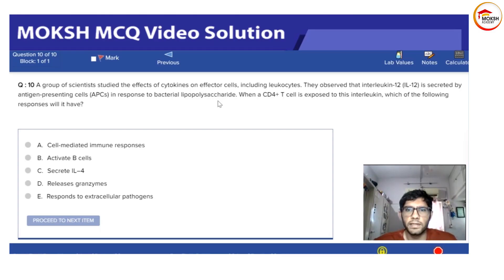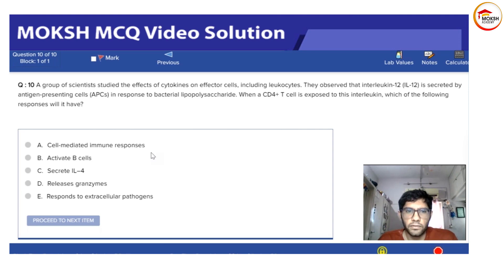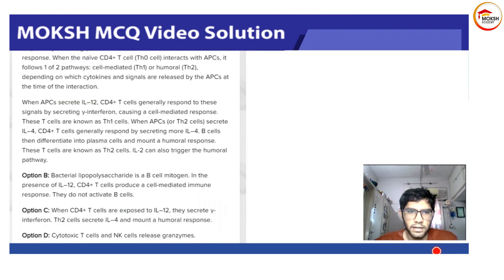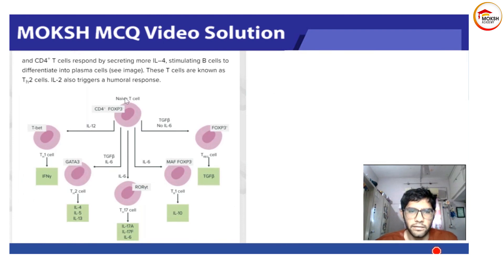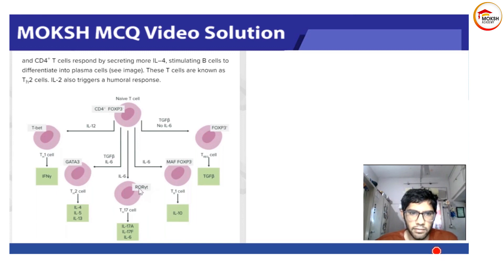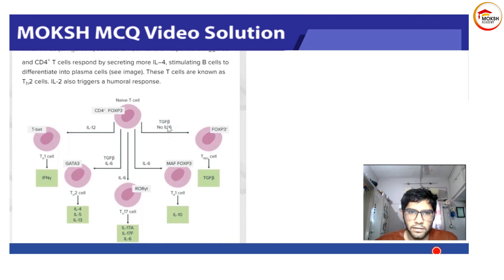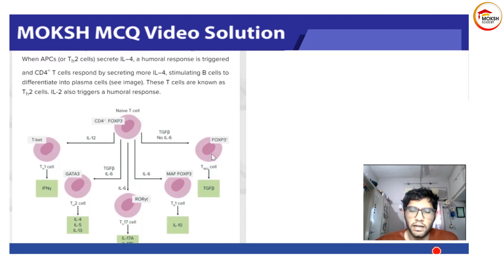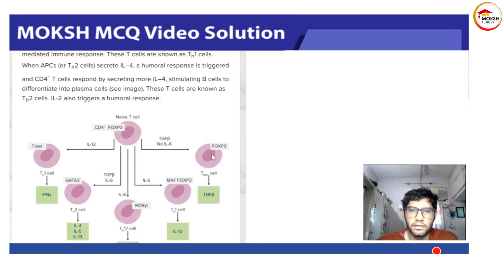Academic workout #369: Immunology | Immunology MCQ Discussion